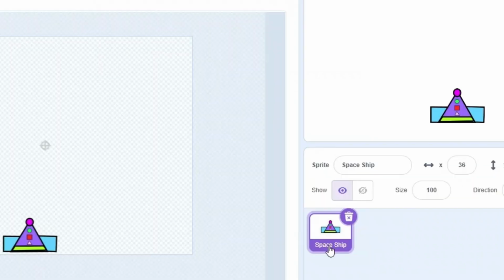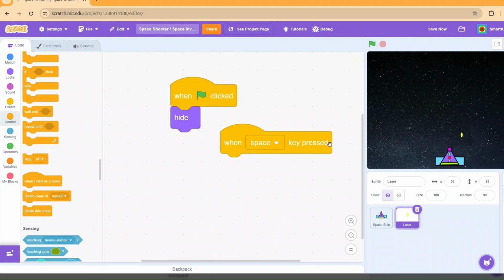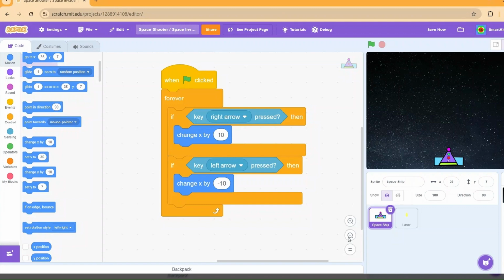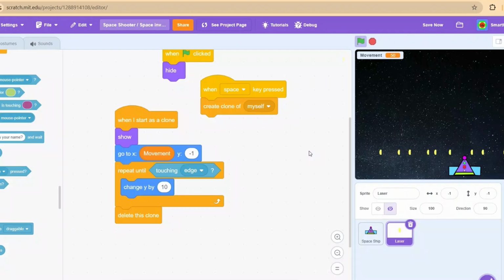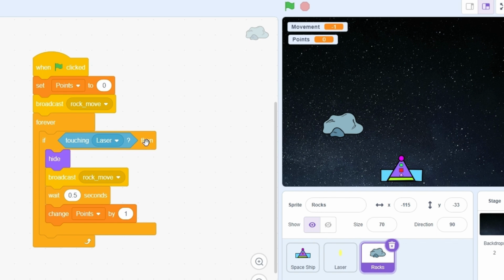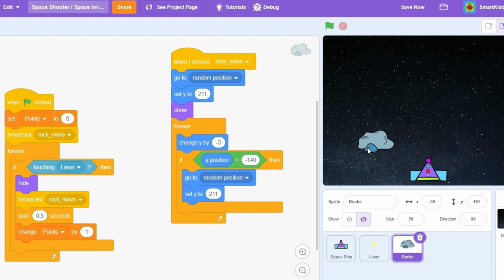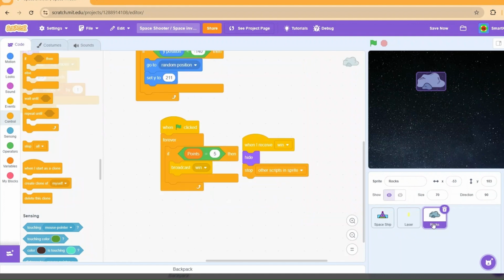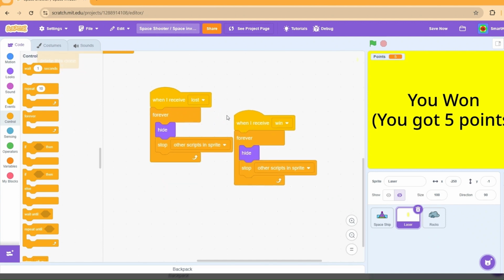How to make a space shooter game in scratch | space invaders game in scratch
Hello smart kiddos! Today , we will continue teaching scratch it coding . In this video , we will make a space shooter/space invaders game in scratch!

scratch it
MIT scratch
interactive game
how to make a space shooting game in Scratch
game in scratch it
Space shooter game
Space Invaders
Space game in scratch
Space Invaders game in scratch it
how to make a spacer shooter game in scratch
how to make space invaders in coding
Space shooter
how to make a space game in Scratch it
Space Shooting game in scratch it
Space Invading game in scratch
Space shooter game in smart kiddos
Space invaders game in smart kiddos
smartkiddos coding
smart kiddos scratch